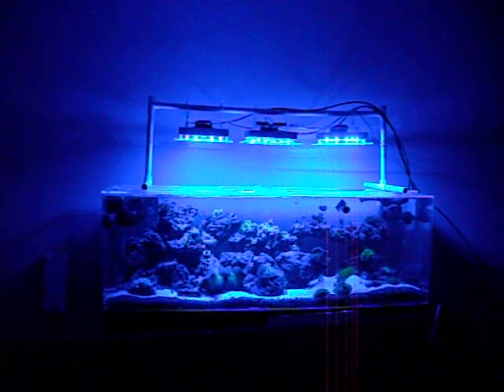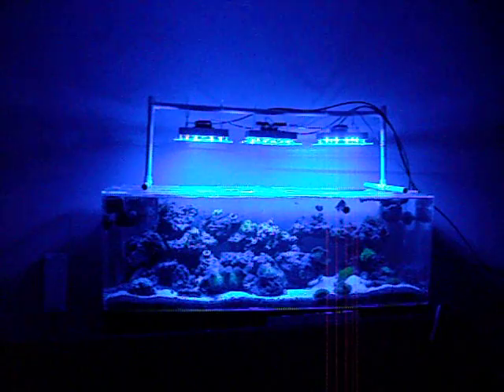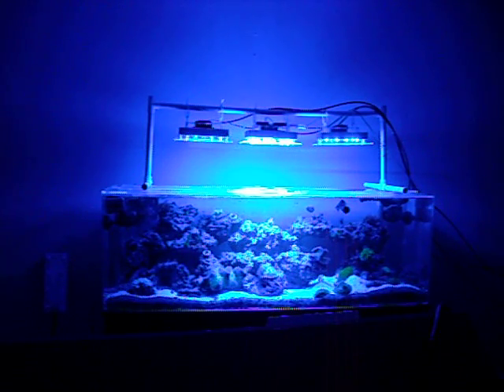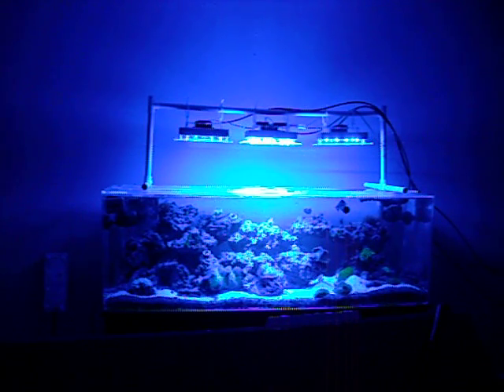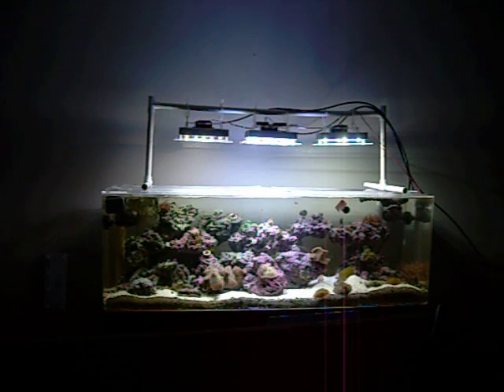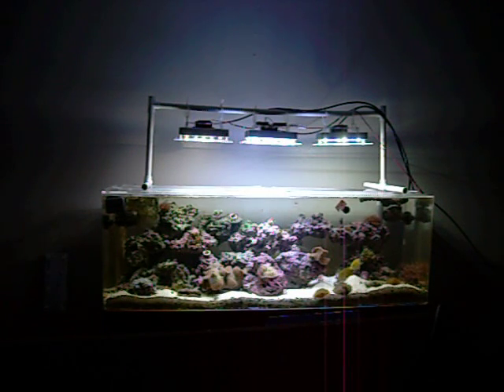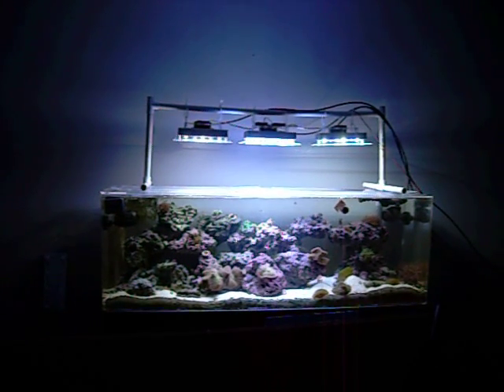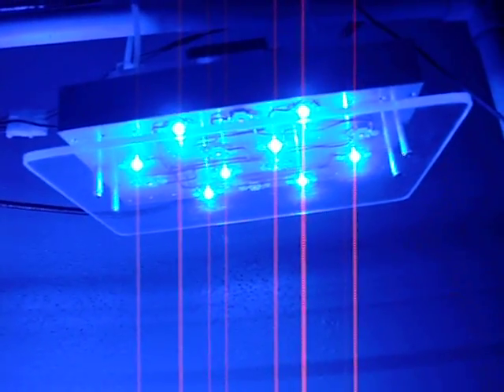DIY Cree xpg and xpe LED aquarium light PT. 2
Led test rig for  120 reef tank  this is anouther led I built for reef tank has 24 leds on center sink and both outer sink have 12. Leds are cree xpg's for the white and xpe's for blue 4 mean well drivers dimmable